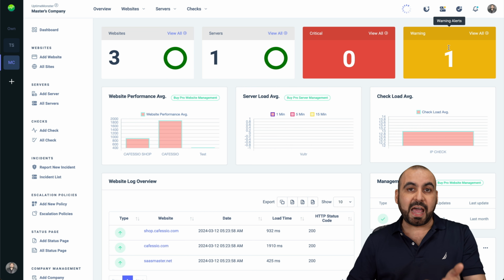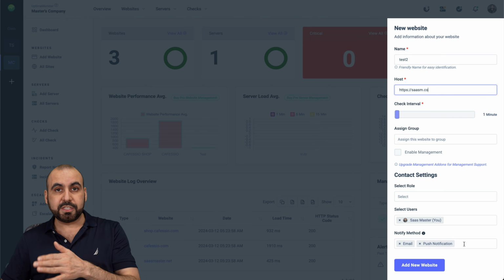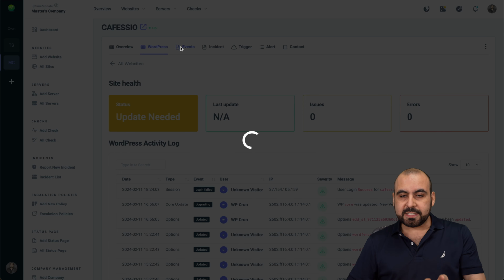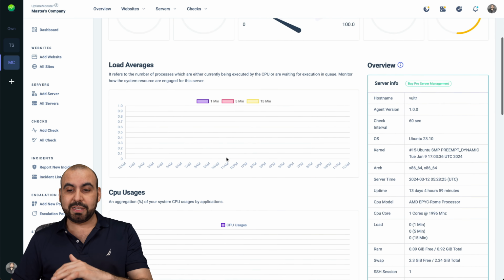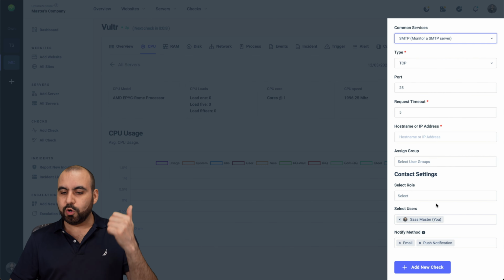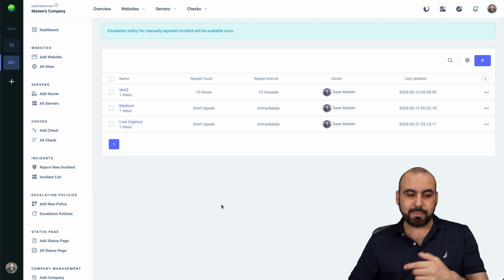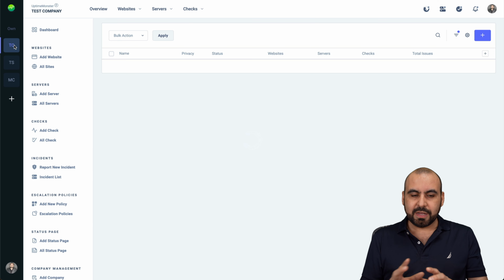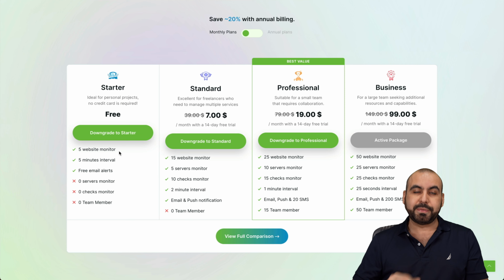Never Launch a Website Without This - UptimeMonster Guide!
Grab UptimeMonster now! In this video, I'll demonstrate why launching a site without an uptime monitor like UptimeMonster could be your biggest mistake, especially for e-commerce sites and client management. We'll start by exploring how UptimeMonster revolutionizes the way you monitor websites, servers, IPs, emails, FTPs, and so much more, all from one dashboard.

Discover how UptimeMonster isn't just an uptime monitor; it's a comprehensive hosting solution that can significantly improve your SEO optimization and ensure your digital signage remains flawless. With a user-friendly interface, you can manage client sites effortlessly, making it an indispensable tool for your SaaS or any online business. Plus, with its AI-generated imagery and image upscaler features, your content will always stand out.

I'll walk you through setting up alerts, monitoring server load, and the easy process of adding websites and clients. Whether you're getting started or looking for a more robust solution, UptimeMonster's free plan lets you monitor up to five websites, proving it's the best lifetime deal for anyone serious about their online presence.

For agencies and developers, learn how UptimeMonster simplifies your workflow, from incident reports to SEO optimization, and how it's tailored for managing multiple clients or projects under one roof. This is your chance to enhance your e-commerce strategy and ensure your sites are always up and running.

Check out UptimeMonster today and revolutionize your website monitoring strategy.

CHAPTERS:
0:00 - Essential Website Launch Checklist
0:32 - UptimeMonster Service Introduction
1:42 - Adding Websites to UptimeMonster Tutorial
4:40 - UptimeMonster Server Infrastructure
5:42 - Uptime Monitoring with UptimeMonster
6:32 - UptimeMonster Alert Policies Explained
7:42 - Creating UptimeMonster Status Pages
8:35 - Companies Using UptimeMonster